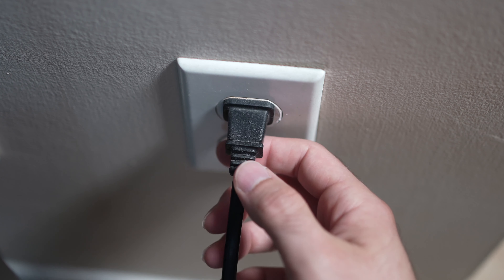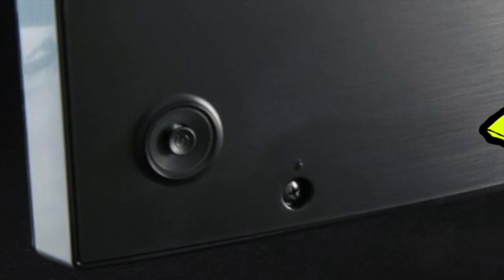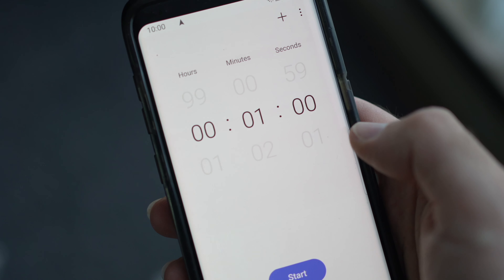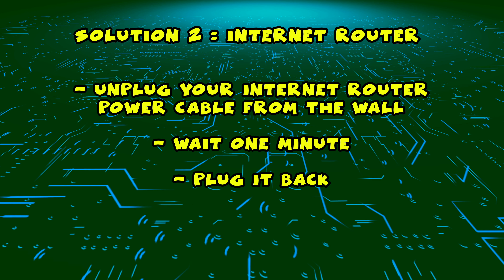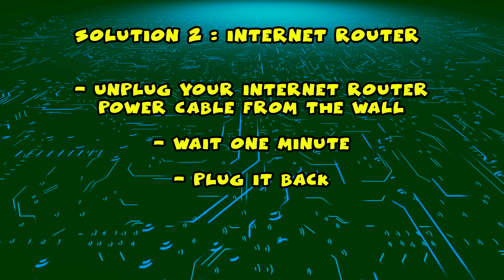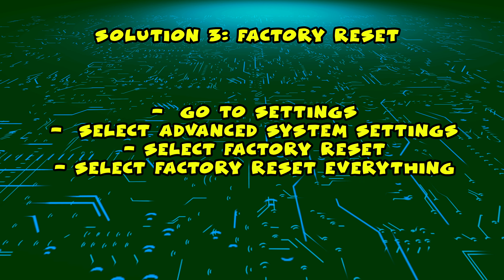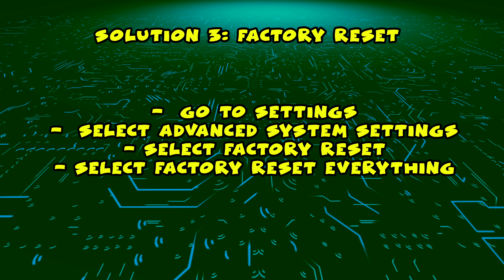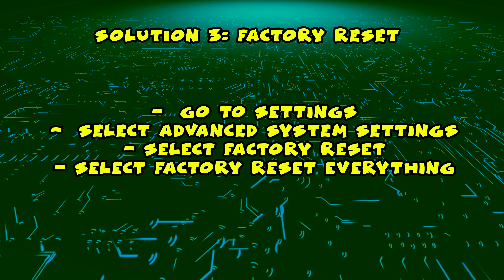How to fix Internet Wi-Fi Connection Problems on Insignia Smart TV - 3 Solutions!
A quick tutorial on 3 different ways to fix your Insignia Smart TV has a Wi-Fi connection issues. If your smart television does not connect to your home internet network or if every time you turn it off you have to re-enter manually the network settings, then this video is for you.